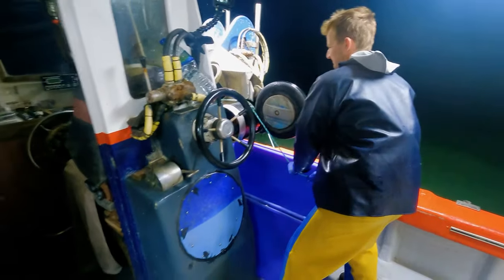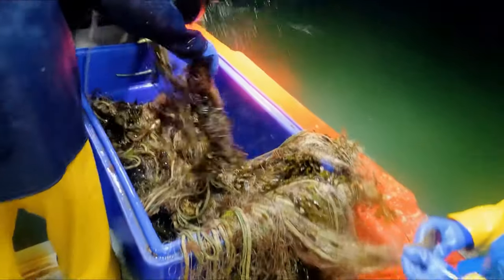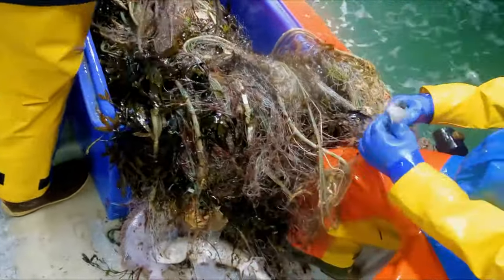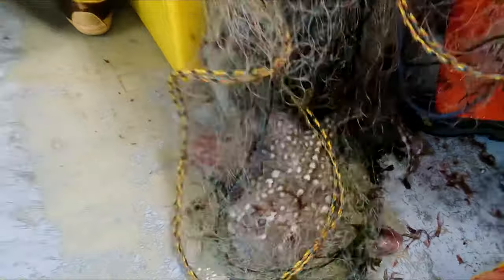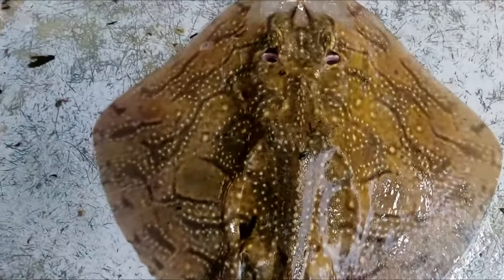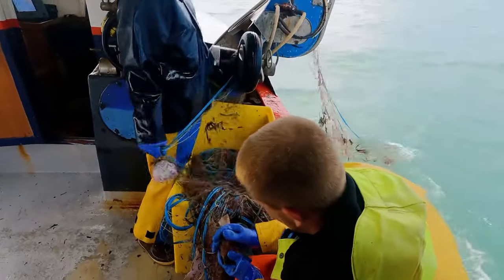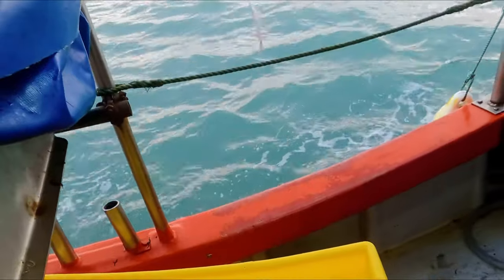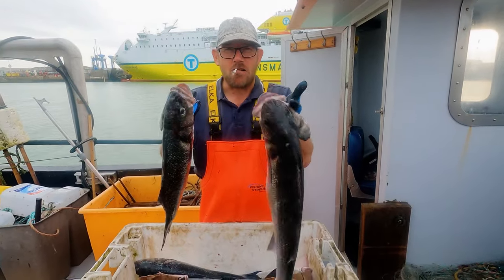Commercial Fishing For A Day - Dover Sole & Drama Onboard Razor Bill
In todays Amputee Angler video we are commercial netting for Dover Sole at Newhaven East Sussex and it wasn’t without its drama this time round 😅

Tangled and cut nets and tons of seaweed made fishing harder than it needed to be but the lads cracked on to make a pay catching some lovely prime Lapper sole along with Turbot Brill Bass & Skate.

Thanks for watching if you do and please do hit the like button it’s not easy on these boats to put together footage like this and thanks again to Tom for allowing me out.

Ben